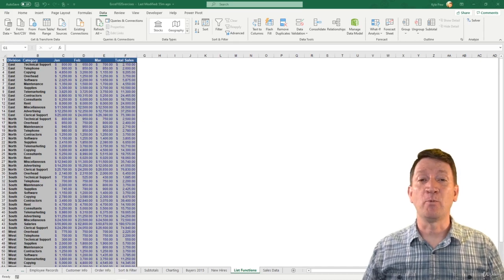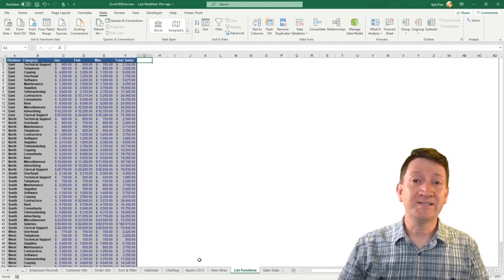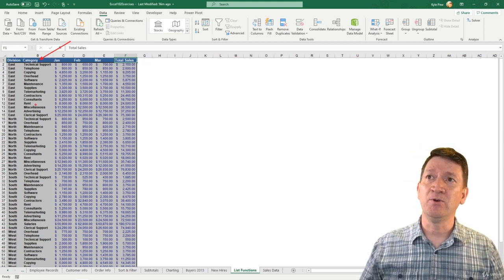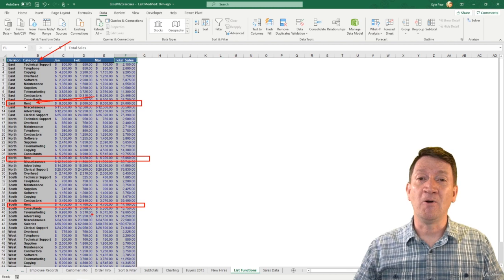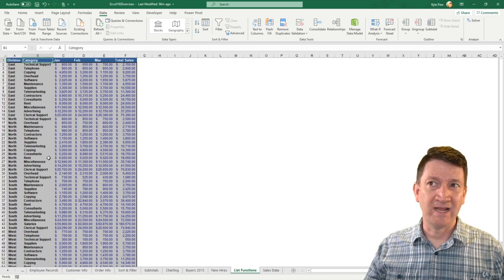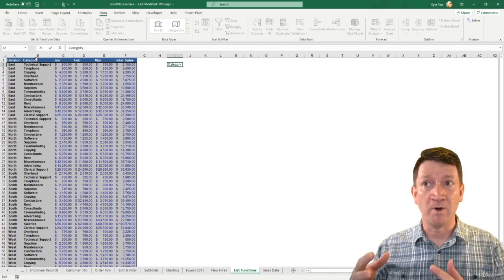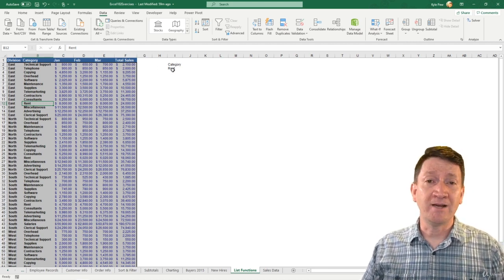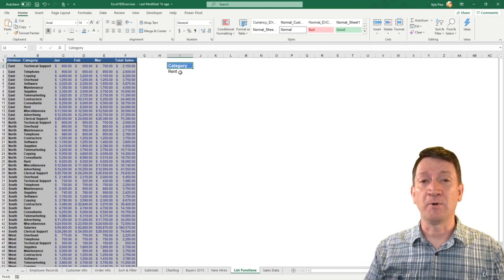14 Excel 1 Introduction to Excels Function DSUM